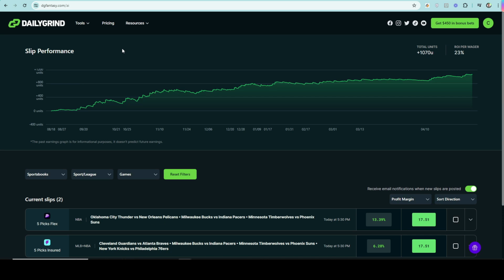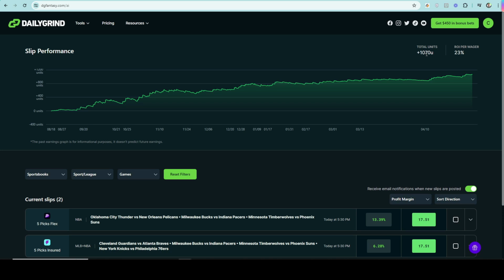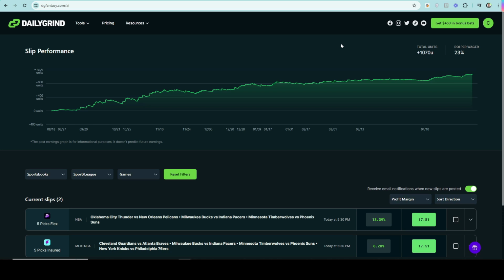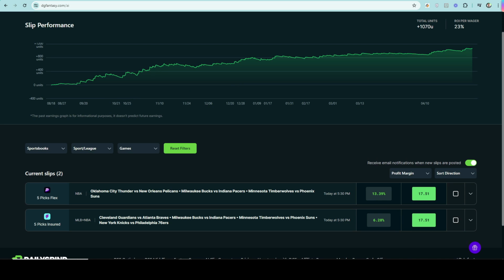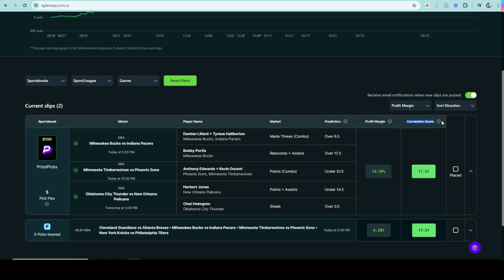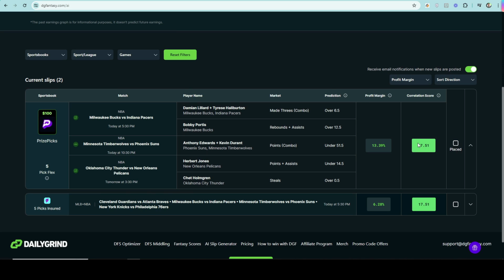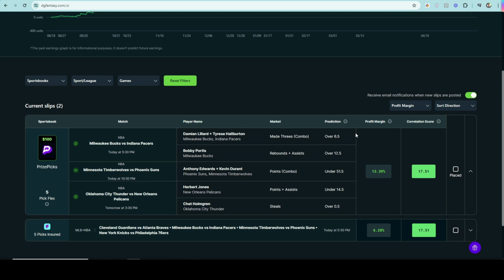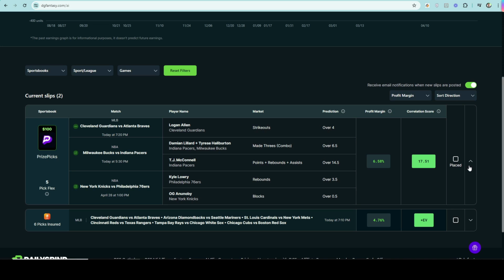AI Slip Generator Tutorial | How to Use the AI Slip Generator on DGFantasy.com